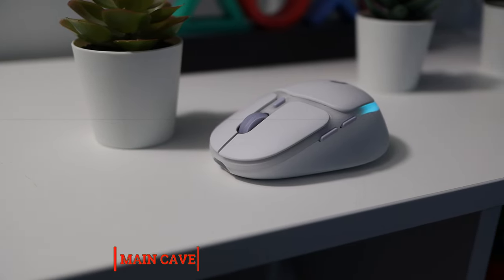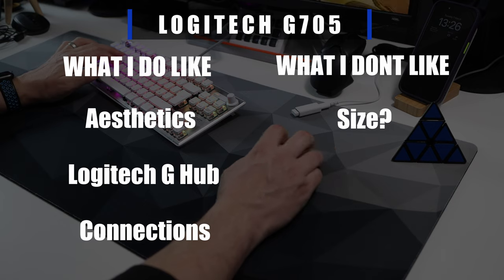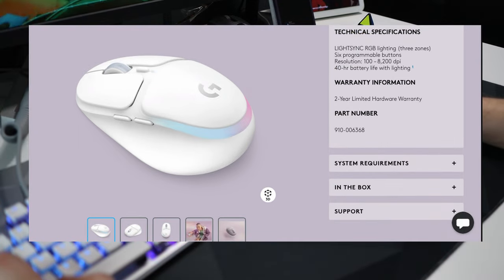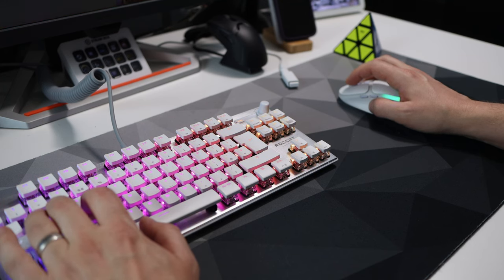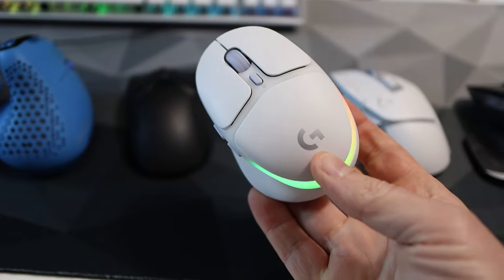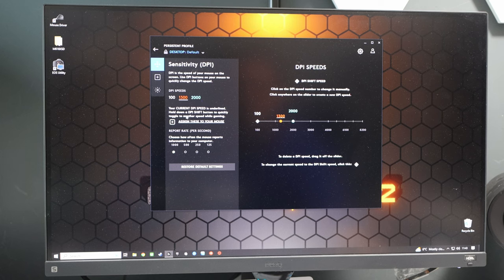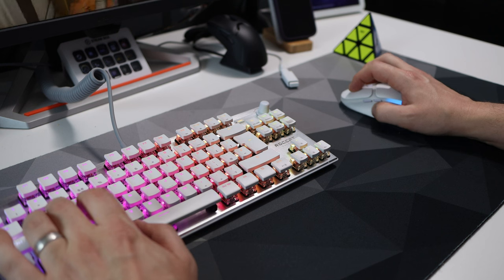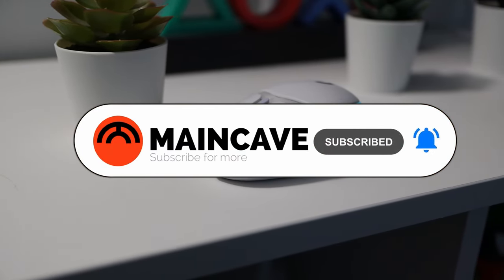Logitech G705 Aurora Gaming Mouse Review. Small to Medium hands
A lot to love about this mouse but there coudl be 2 deal breakers for you./ Let me know if this is the case for you.
Size and price may be a non-starter for some.

USEFUL LINKS

Consoles
Camera
iPhone 12

Accessories
3D Wall Panels

0:00 Intro
0:36 What I do and dont like
1:32 Unboxing
2:33 First look and feel
2:53 Physical features
4:17 Connections
5:25 G-Hub
6:04 How does it feel
7:29 Who is this for
7:53 Outro